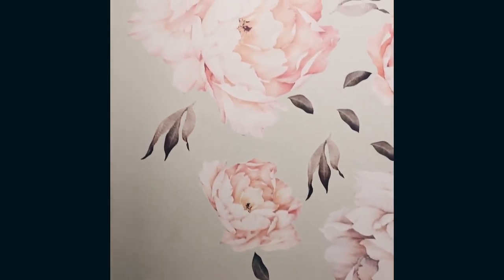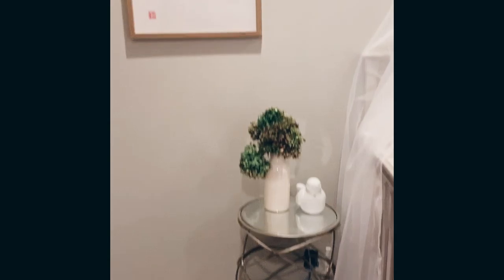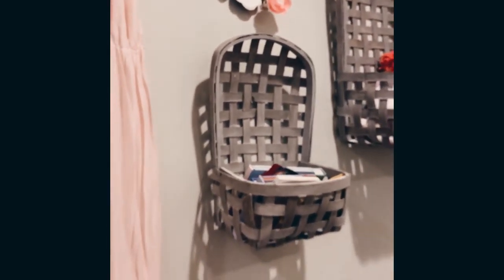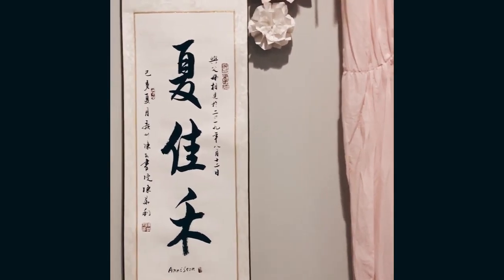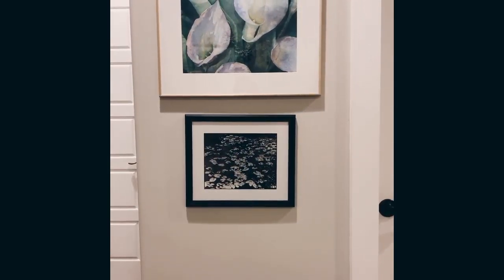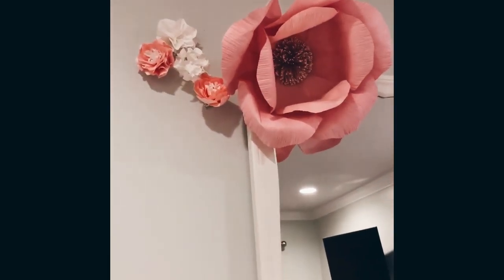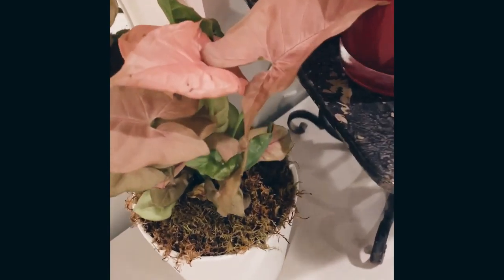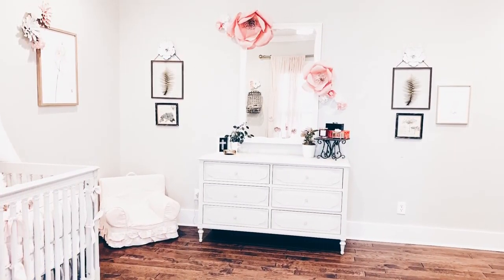Anniston's Room Tour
Anniston and I made a tour of her bedroom!

roomtour video with Anniston! I think iMovie cute off some of the images but feel free to see my post with still pics too!
targetfinds candle
ikeahome curtains around the crib